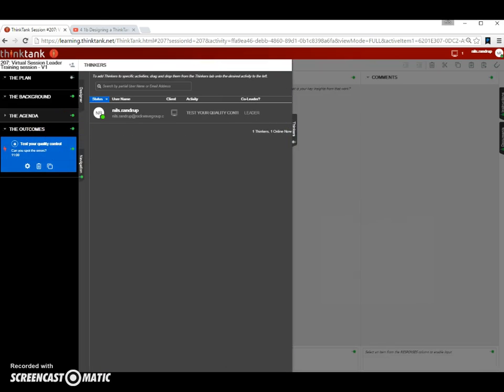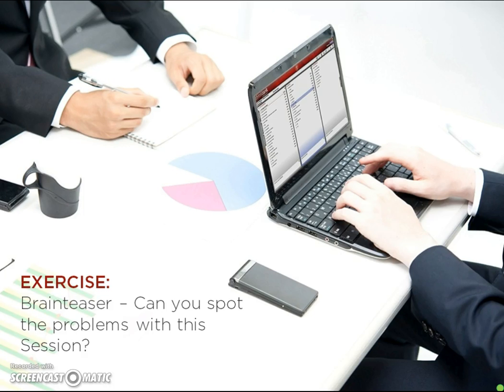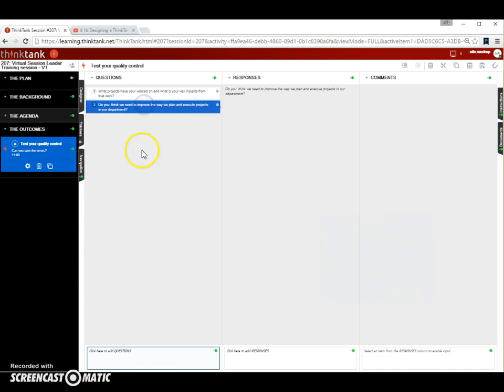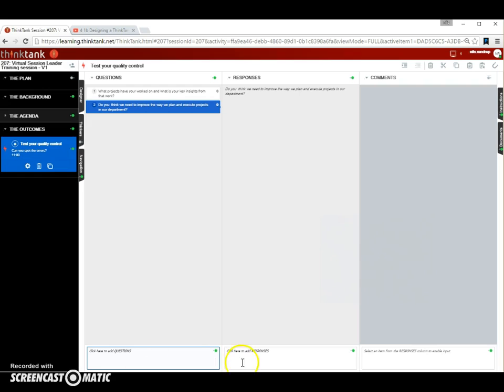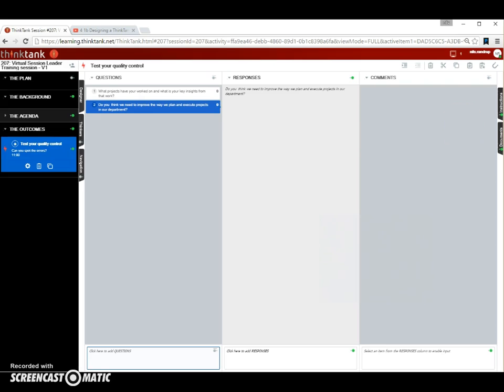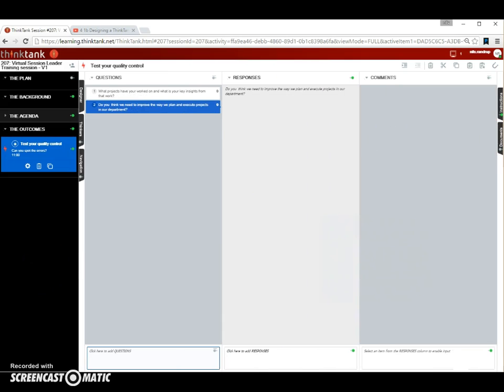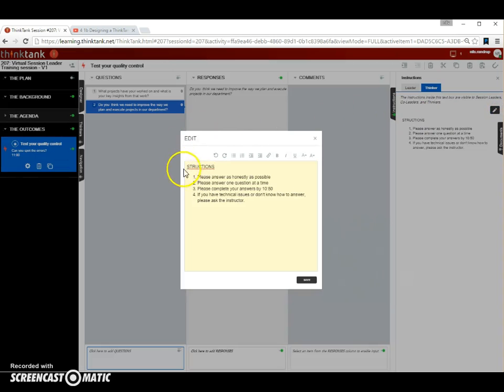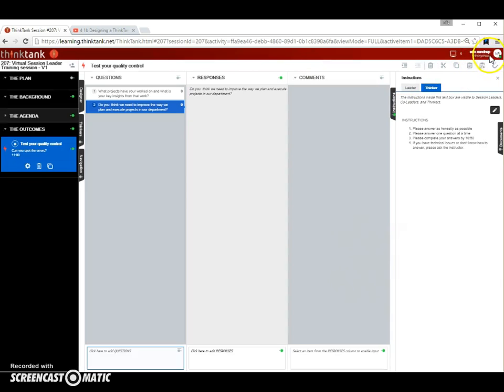4 1c Designing a ThinkTank session